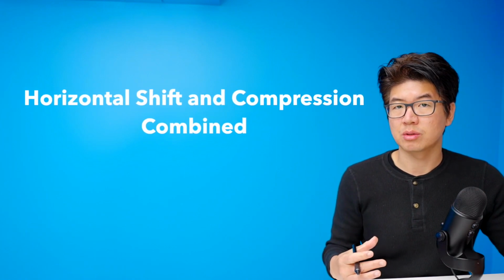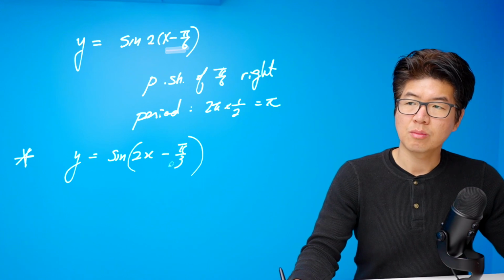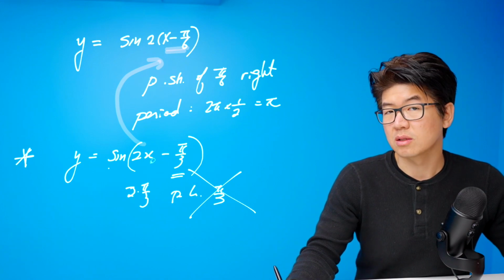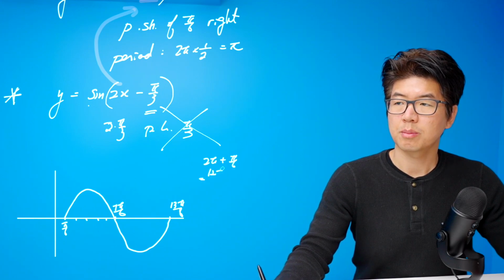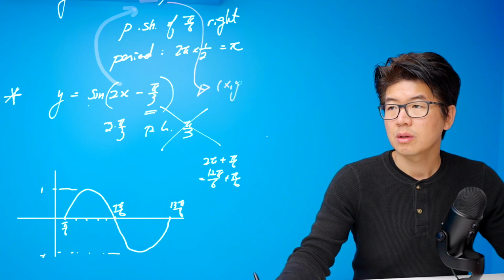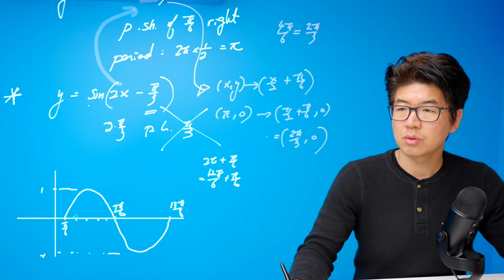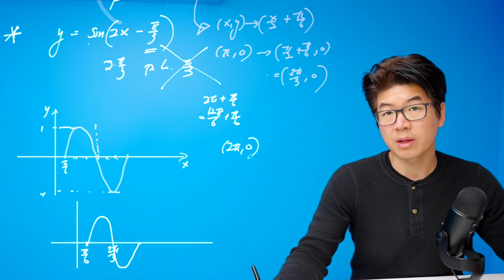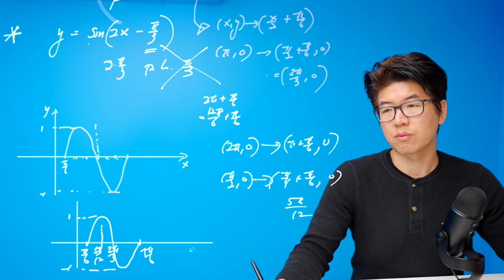2 Horizontal Compression and Shift Combined